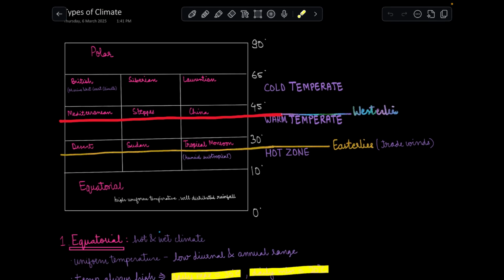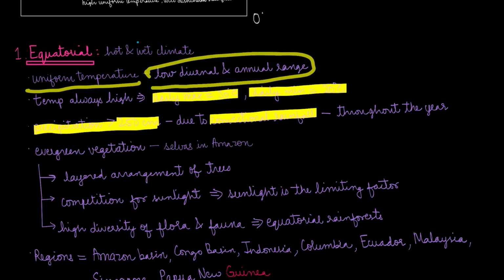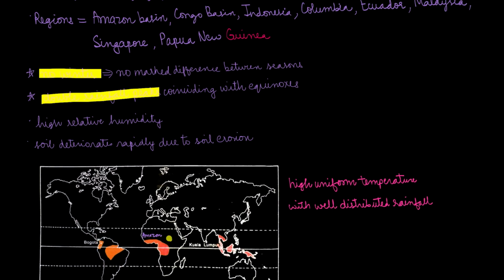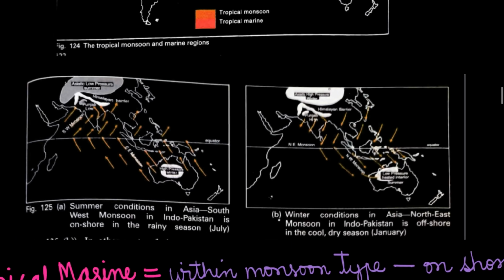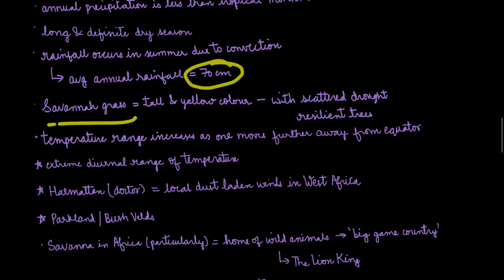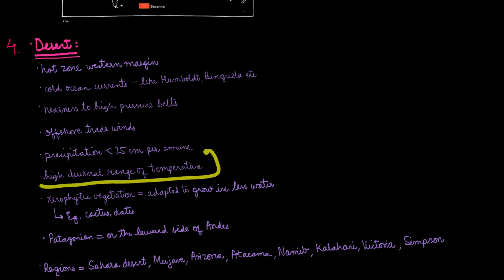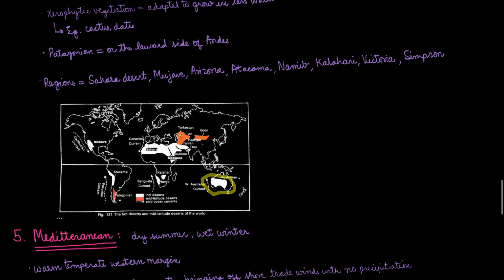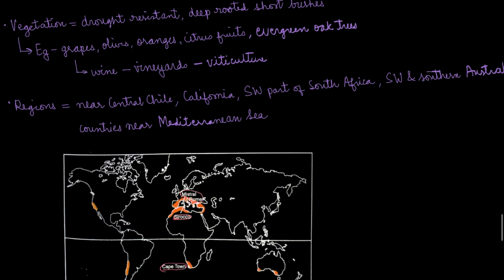33 days to UPSC CSE Prelims 2025 - Mapping | Climate Types